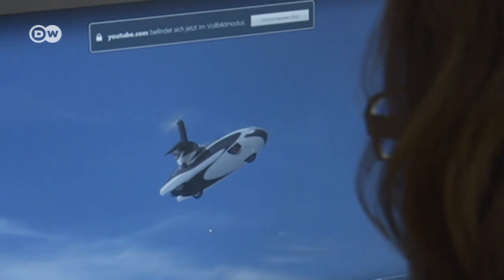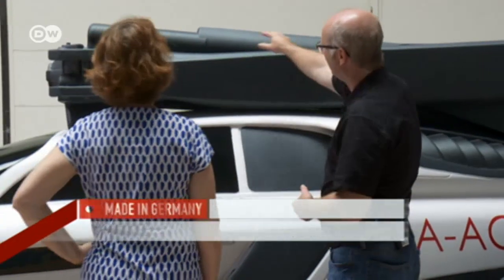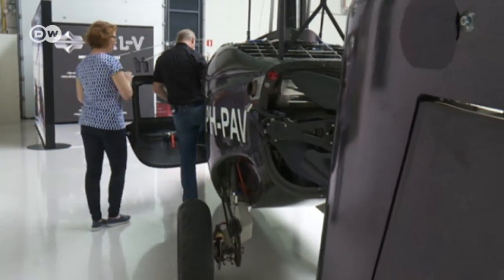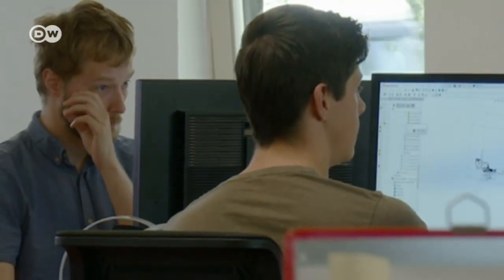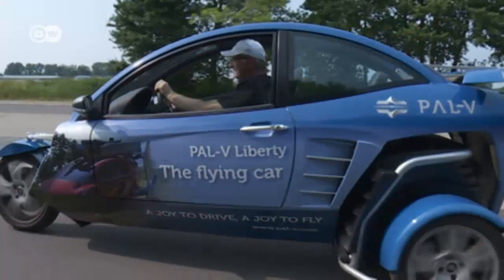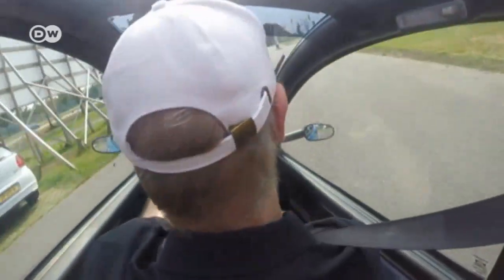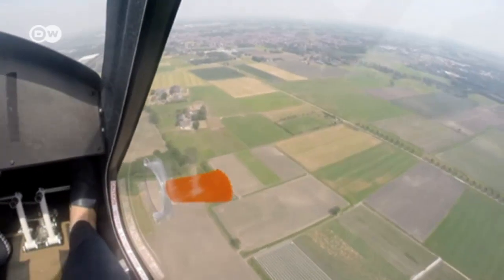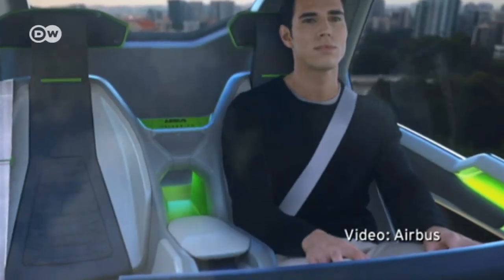Flying cars - a new sector is taking off | DW English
The race is on. Who will be the first to market a flying car? Engineers around the world are working on it. A prototype made by Dutch company Pal-V goes into mass production in 2018.